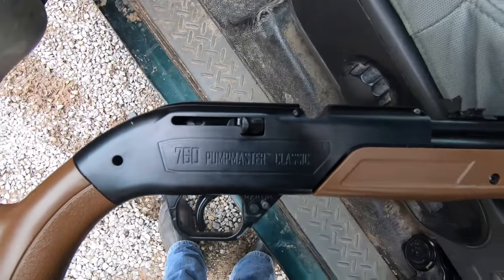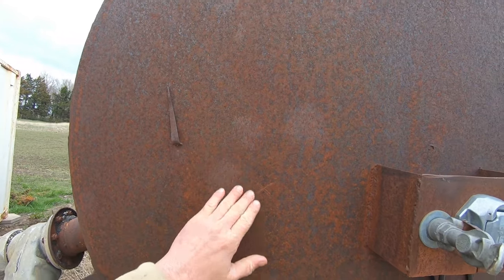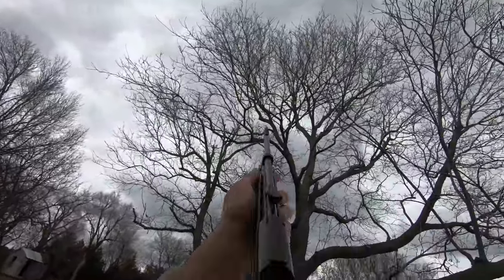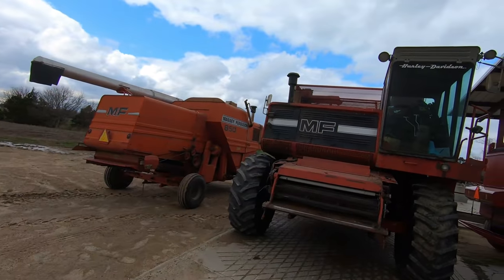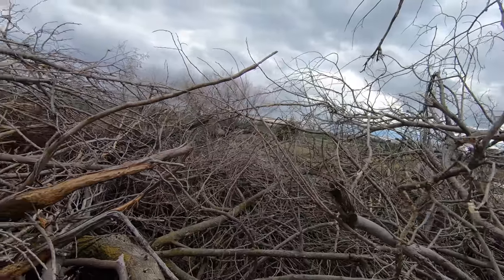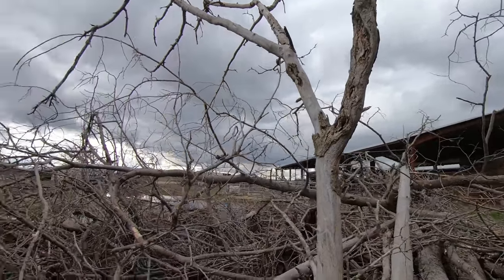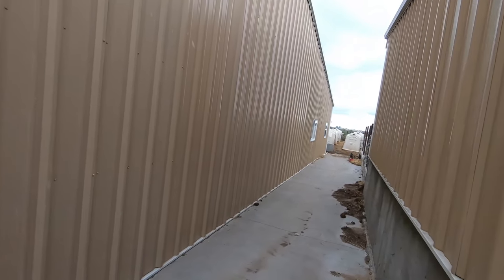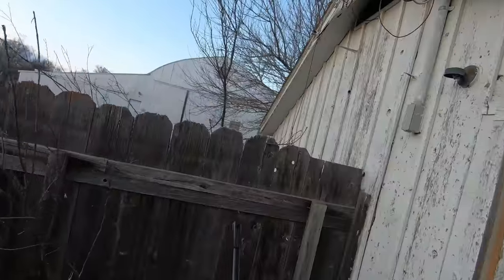Backyard Air Rifle Hunt (BB Gun)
Shotkam!